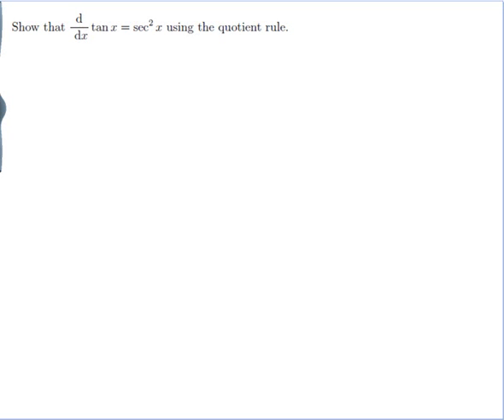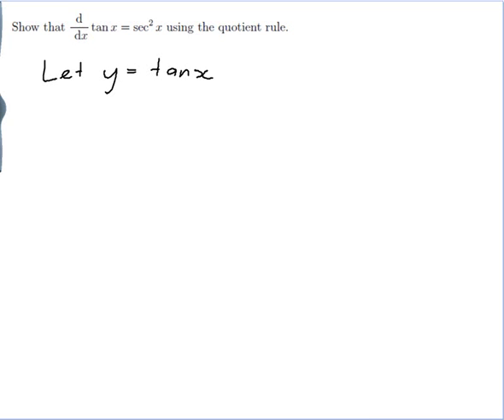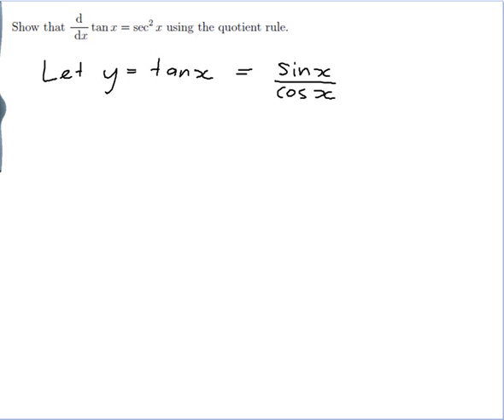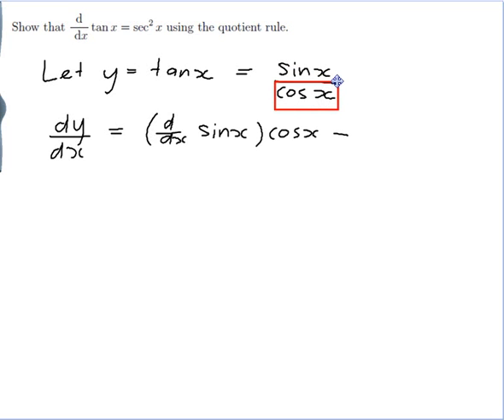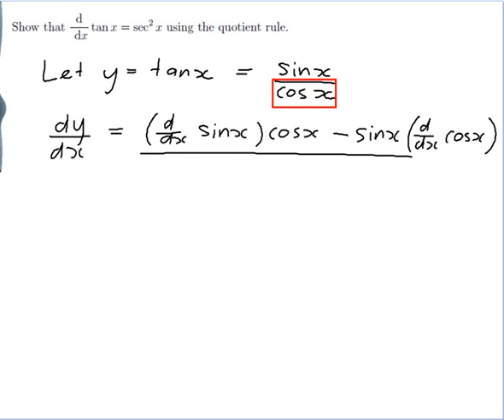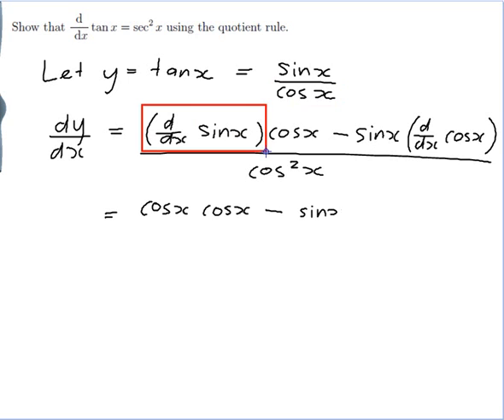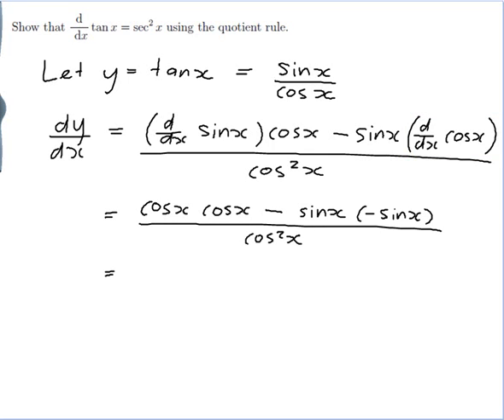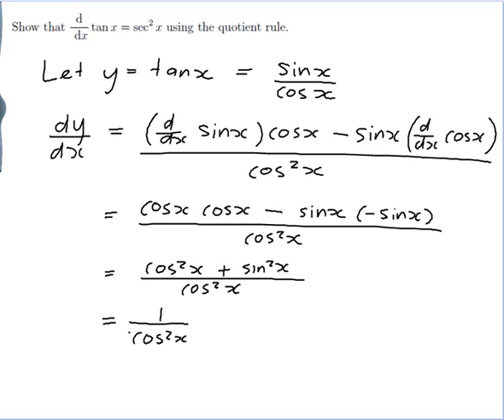EXAMPLE: Finding the derivative of tan using the quotient rule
Worked example by David Butler. Features finding the derivative of tan x by first converting into a fraction of sin x and cos x and then using the quotient rule.